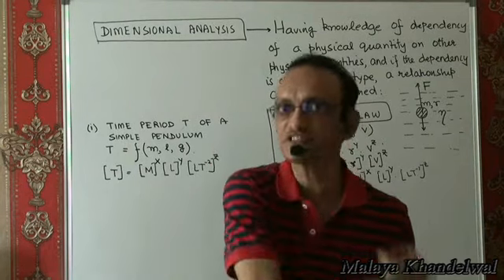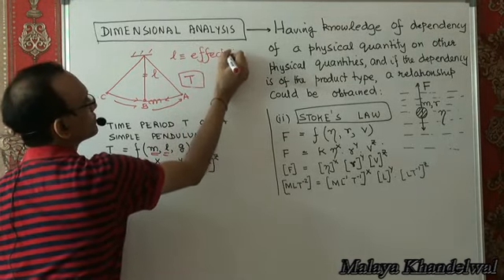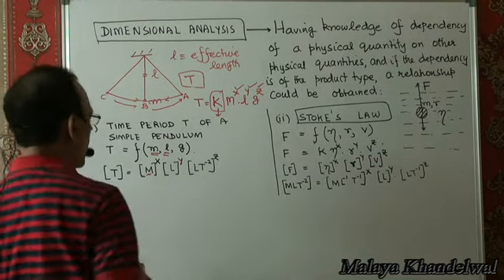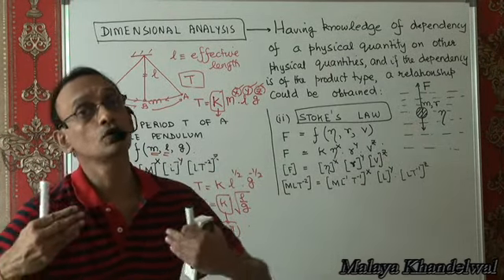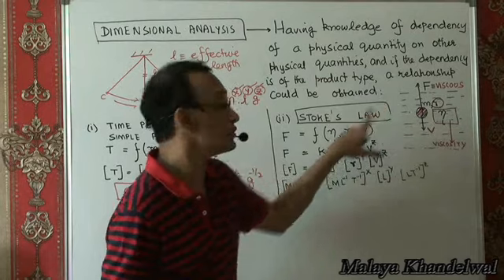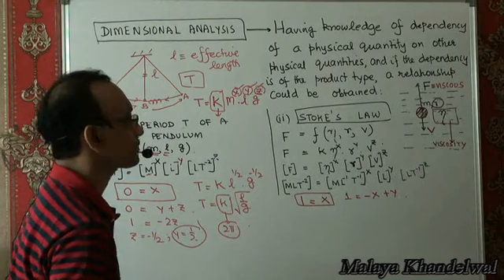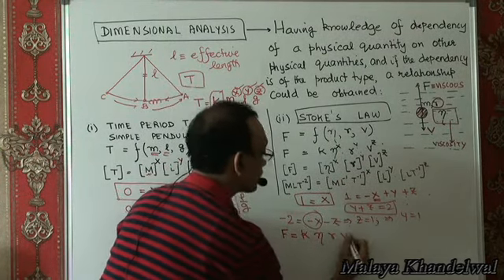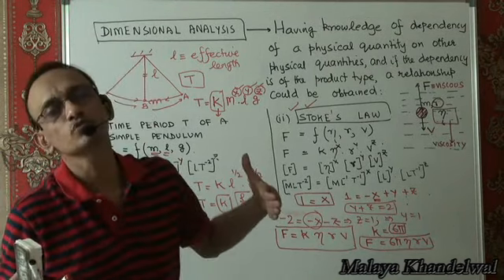Units and dimensions part B for JEE/NEET/Boards